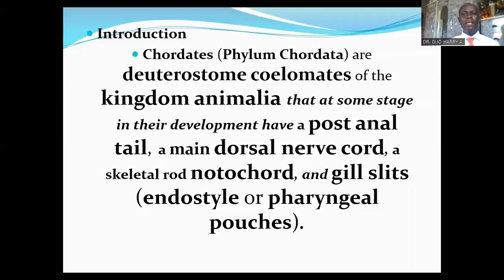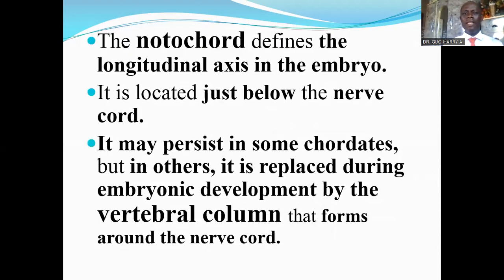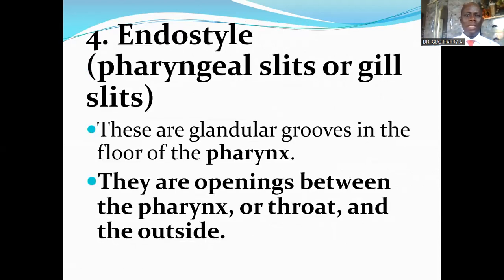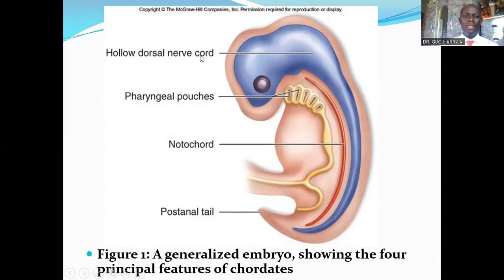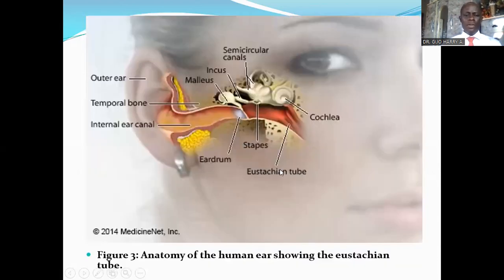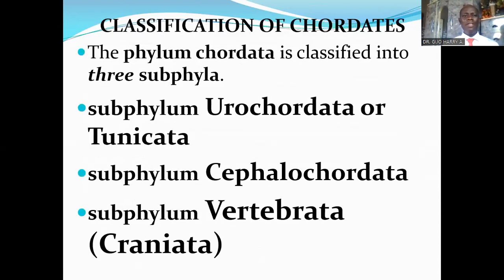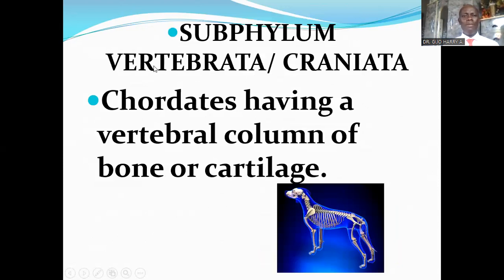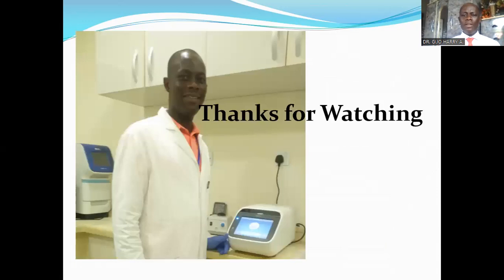Chordates: introduction. July 5, 2023